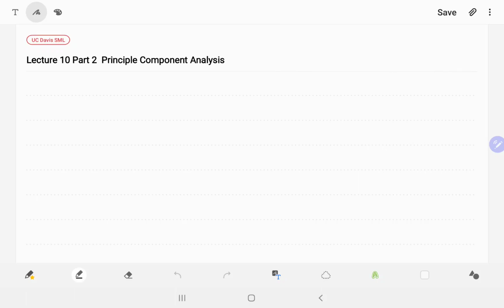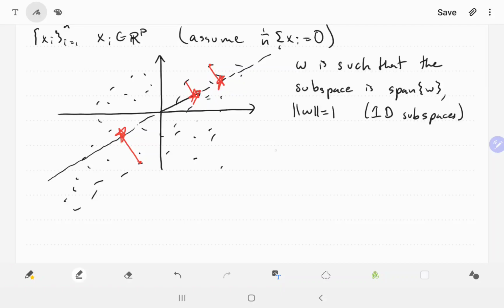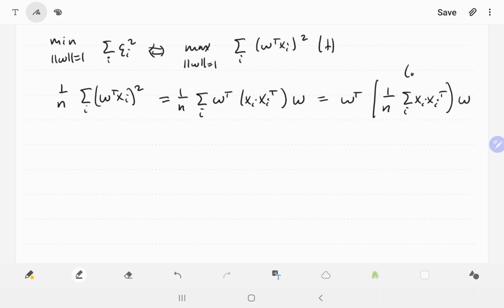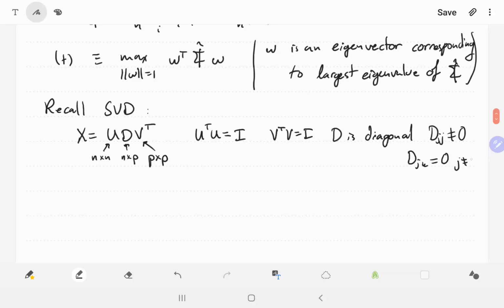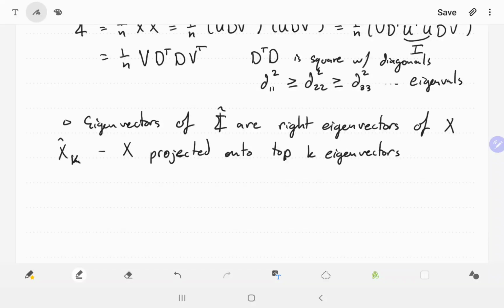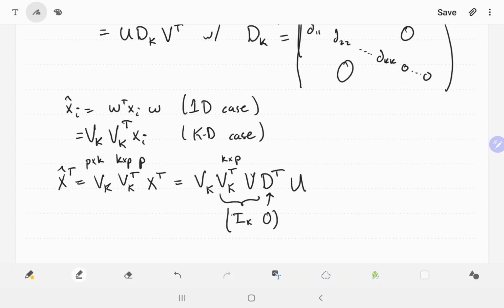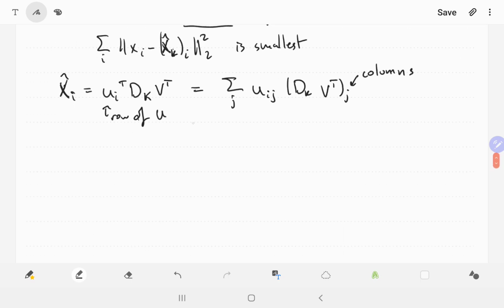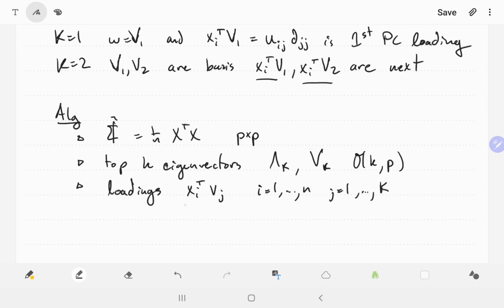UCDSML Lecture 10 Part 2